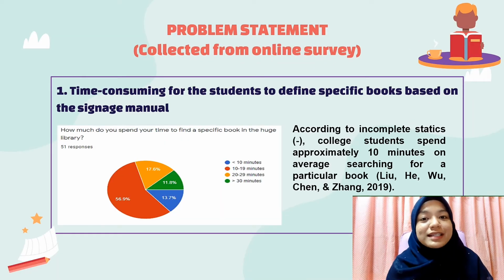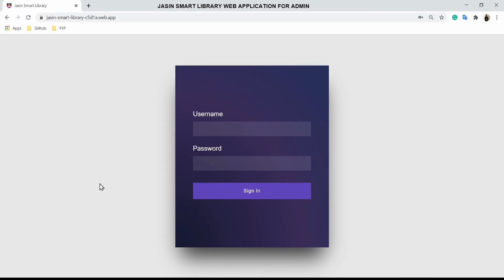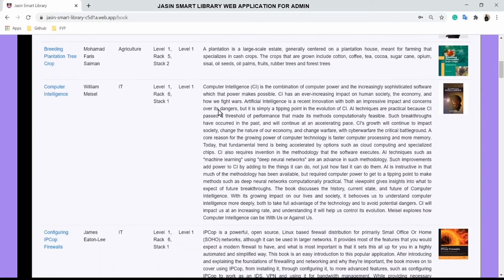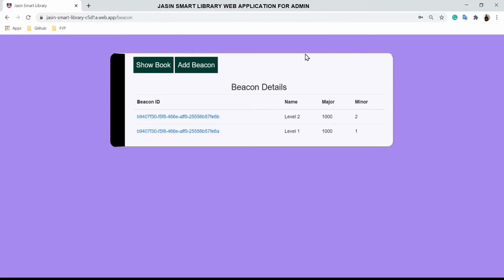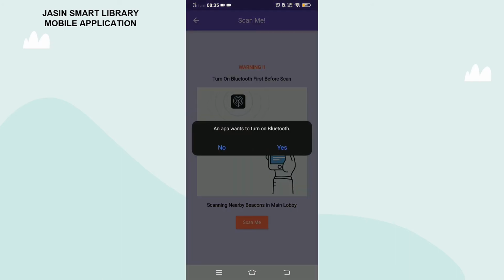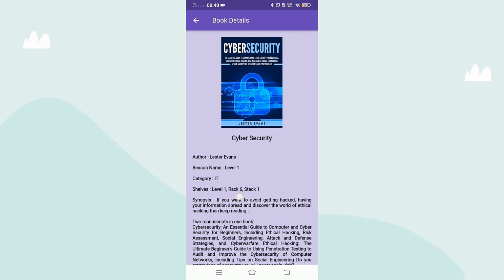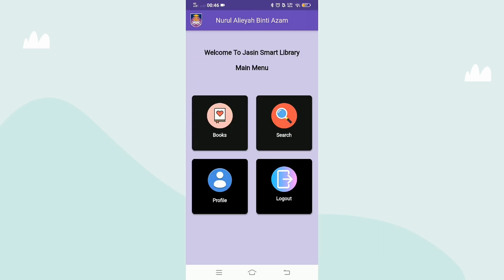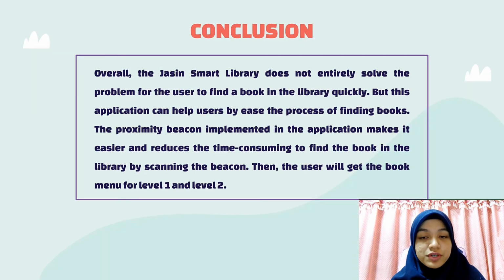FYP126 Jasin Smart Library: A Mobile Application For Library Management using Proximity Beacon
Nurul Alieyah Binti Azam